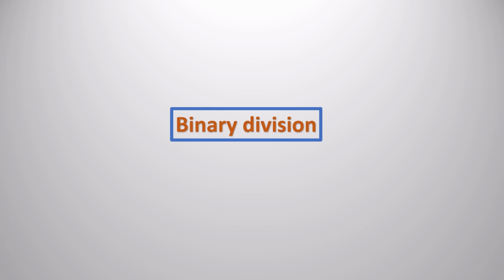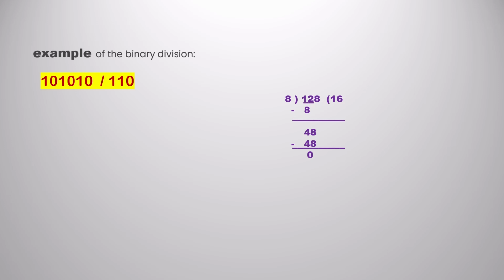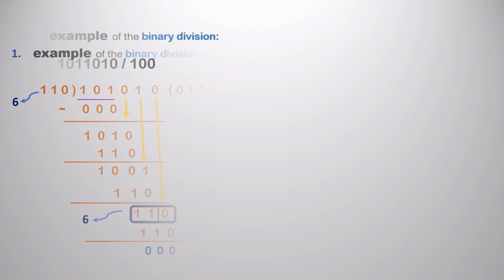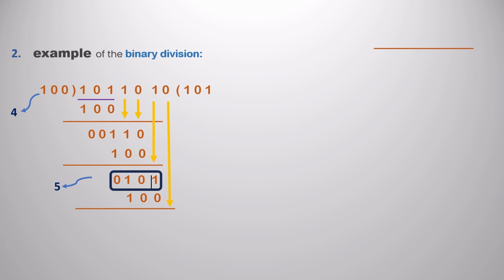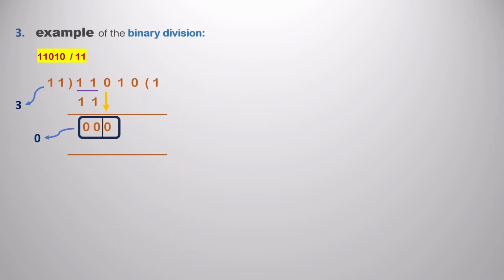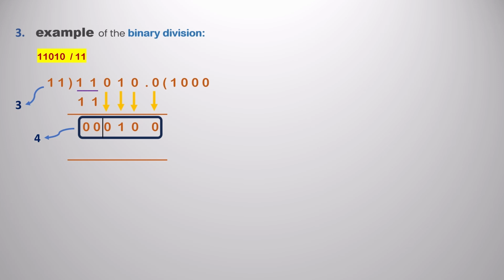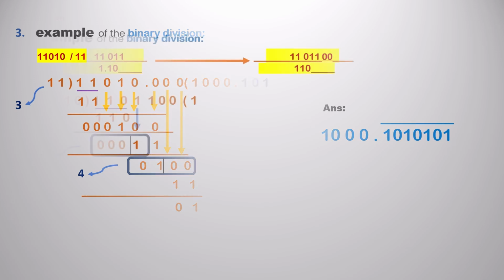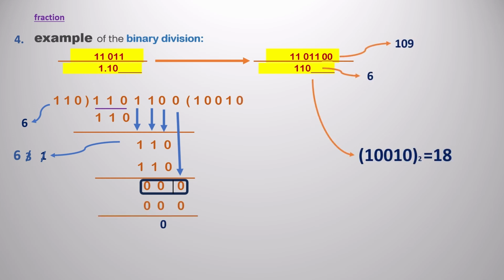Binary division | Number system| Digital electronics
Binary Division Explained Clearly | Step-by-Step Examples | 4-bit Binary Division
Confused about how to divide binary numbers? 🤯 You’re not alone! In this video, we’ll walk you through binary division the same way you learned long division in decimal, but even easier! Learn how to divide binary numbers step-by-step, understand remainders, and master 4-bit binary division with clear examples.

📌 What’s Covered in This Video:
✅ What is binary division?
✅ Binary division rules (based on subtraction and shifting)
✅ Long division method in binary
✅ 2-bit, 3-bit, and 4-bit binary division with remainder
✅ How to check your result using multiplication
✅ Real-world uses of binary division in digital electronics and computing

🧠 Binary Division Rules (Very Similar to Decimal Division!):

0 ÷ 1 = 0
1 ÷ 1 = 1
1 ÷ 0 = undefined ❌ (division by zero not allowed)
0 ÷ 0 = undefined ❌
We perform division by comparing, subtracting, and bringing down bits, just like decimal long division.

👉 How to handle edge cases (e.g., divisor larger than dividend)
👉 Verifying results: Quotient × Divisor + Remainder = Dividend ✅

📚 Trusted References for Building Viewer Trust:
GeeksforGeeks – Binary Division:

🔧 Concepts You’ll Master:
Long division in binary (manual method)

Binary subtraction for division

Handling zeros in the quotient

What to do when the divisor , dividend

Binary remainder explained

Error checking using reverse operations

🎯 This Video is For:
Class 11/12 CS & Engineering students

Digital logic design & number systems learners